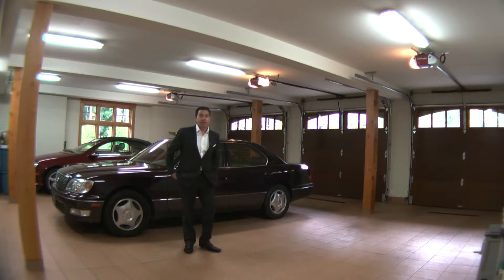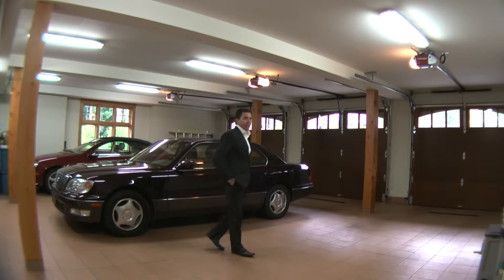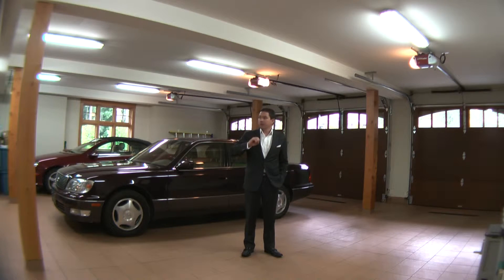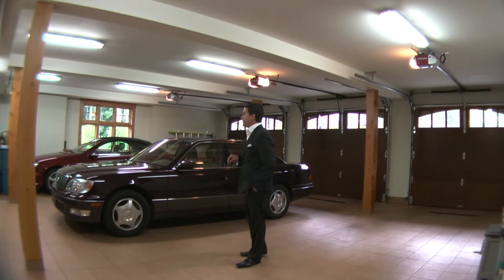NANAIMO LUXURY PROPERTIES MCKILLICAN & GUAN GROUP by Mike McKillican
Triple car garage attached to one heck of a home!
Sutton West Coast Nanaimo
Mike McKillican
Michael Guan
McKillican & Guan Group
Agent MICHAEL GUAN* - Representative
Status A
ID 28000
Office Sutton Group-West Coast Realty (Nan)
Address #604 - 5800 TURNER ROAD NANAIMO V9T 6J4
Status A
ID 189
Co-Listing Agent
Agent MICHAEL MCKILLICAN* - Representative